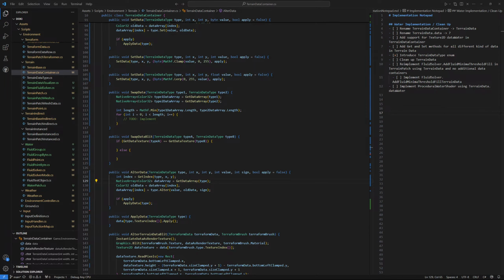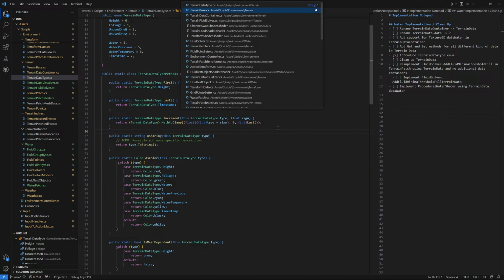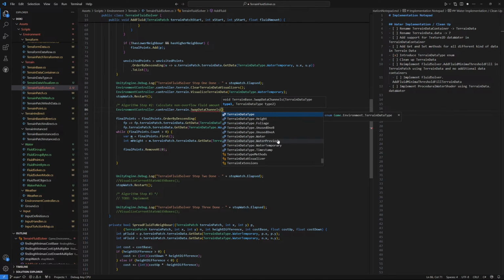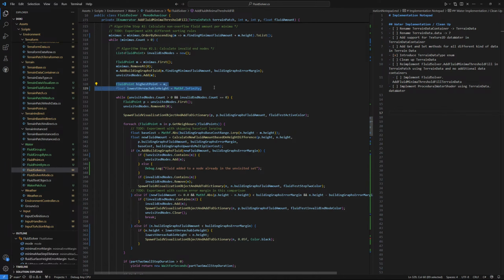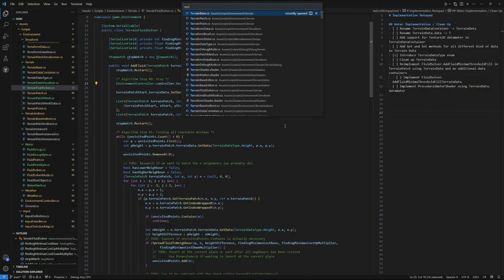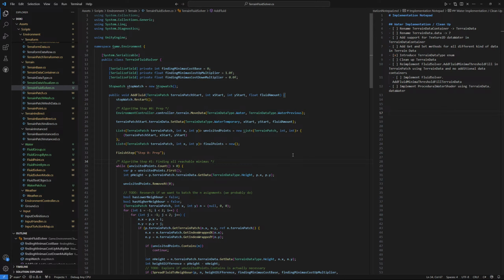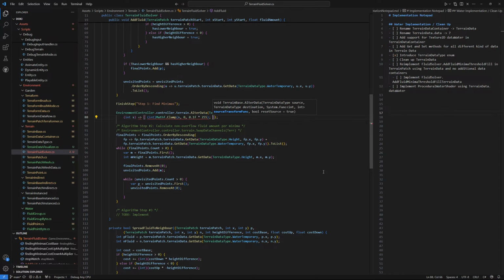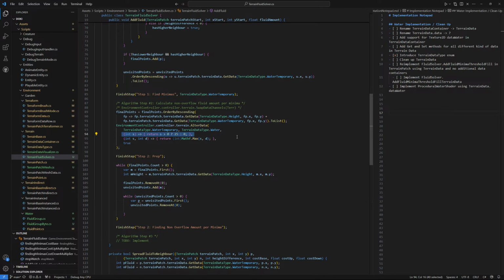Slowly Developing a Creature Collecting Game